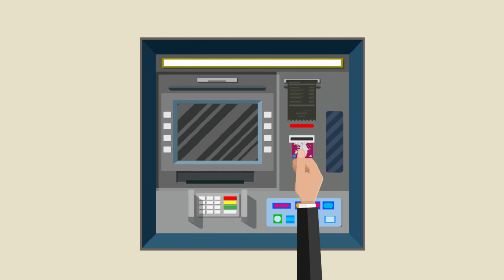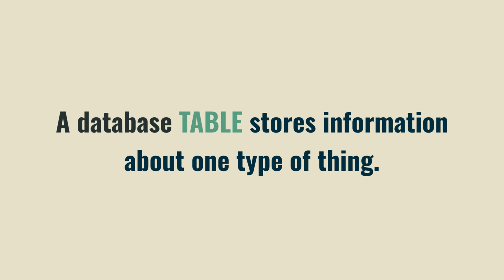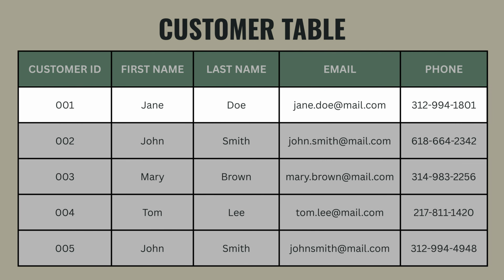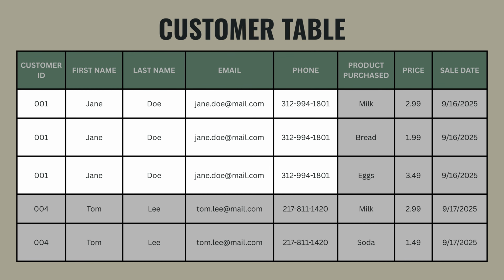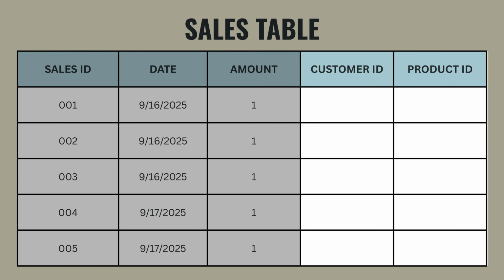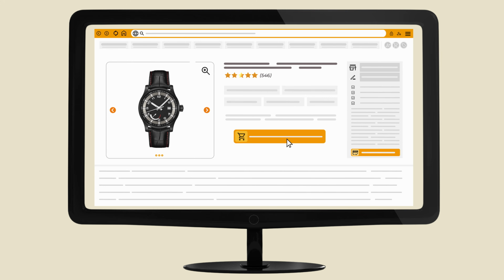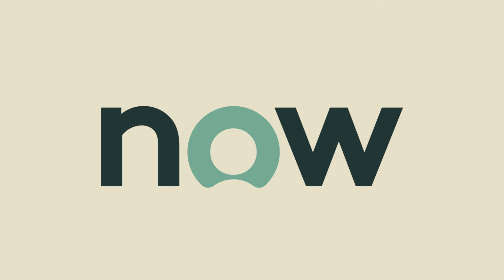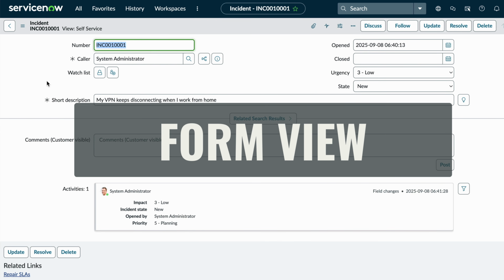What Is a Relational Database? | Beginner’s Guide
If you’re learning IT, understanding relational databases is a must. In this video, we’ll break down what a relational database is, how it works, and why it’s the foundation of modern systems, including ServiceNow. Whether you’re just starting with SQL or preparing for the ServiceNow CSA exam, this beginner-friendly guide explains it all in plain English.

► You’ll learn:
• What tables, fields, records, and keys are in a relational database
• How relationships connect data across multiple tables
• Why primary keys and foreign keys are critical to database design
• The role of SQL (Structured Query Language) in working with databases
• Real-world examples of relational databases powering banks, hospitals, and apps
• How relational databases are the foundation of the ServiceNow platform

► Additional Resources
— ServiceNow FUNdamentals eBook (plain-English guide, perfect for beginners and CSA exam prep):